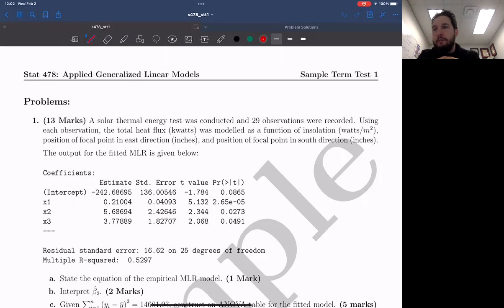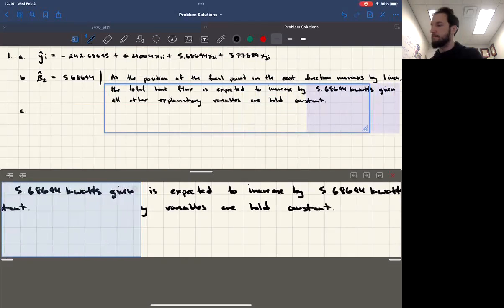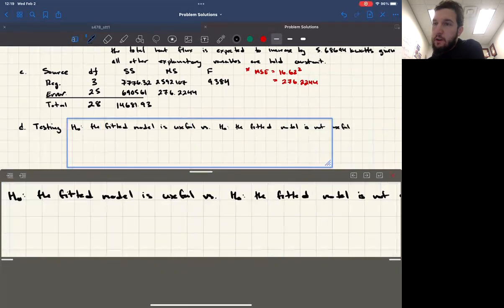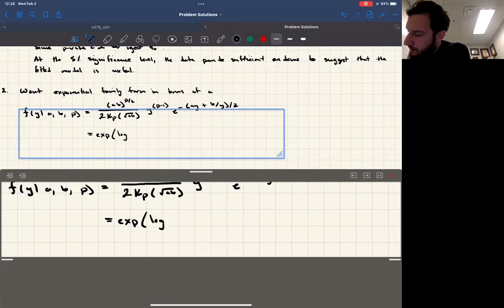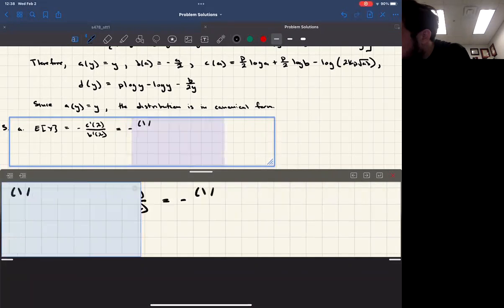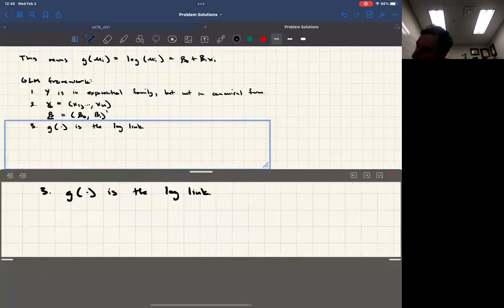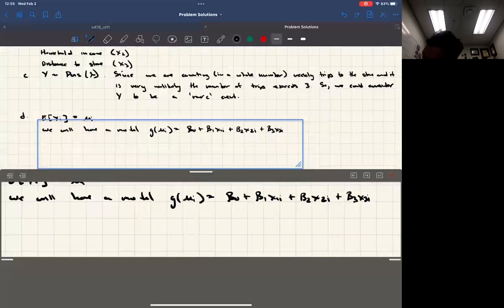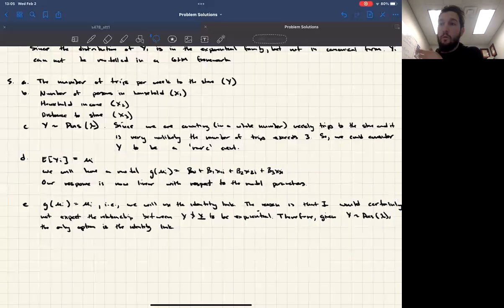Stat 478 - Lab 4 (Feb. 2, 2022)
0:00 Introduction and Reminders
0:04:18 Sample Term Test - Question 1
0:25:25 Sample Term Test - Question 2
0:35:55 Sample Term Test - Question 3
0:39:40 Sample Term Test - Question 4
0:47:45 Sample Term Test - Question 5
1:04:00 Concluding Remarks